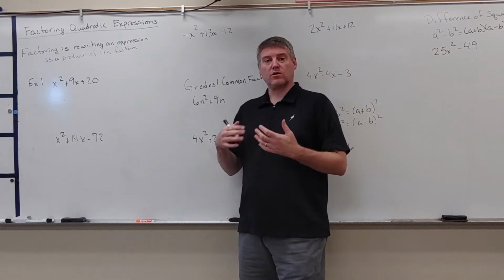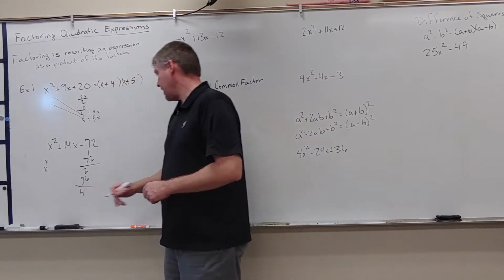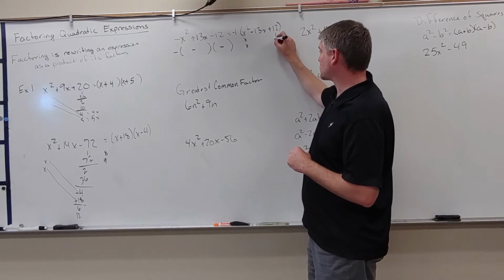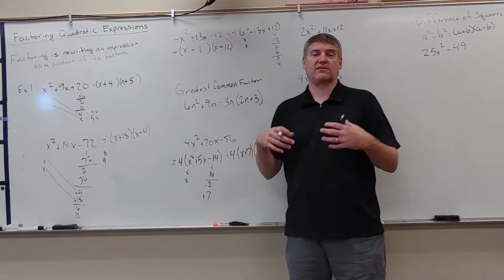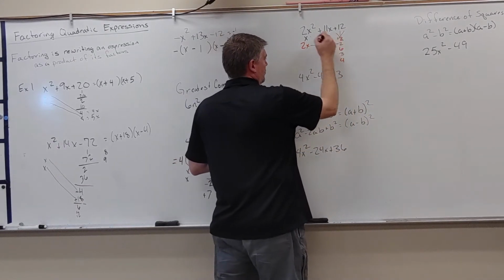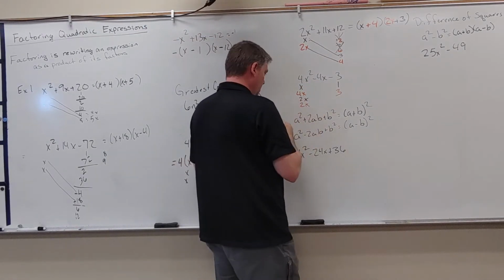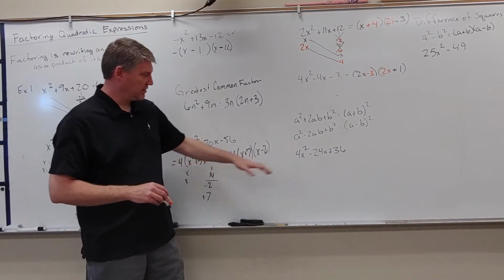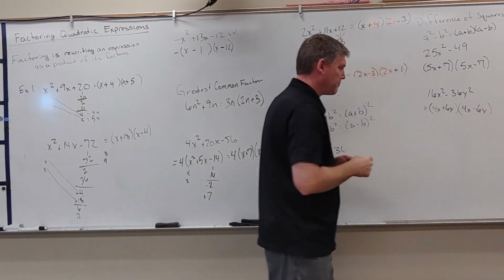Alg 2 Factoring Quadratic Expressions